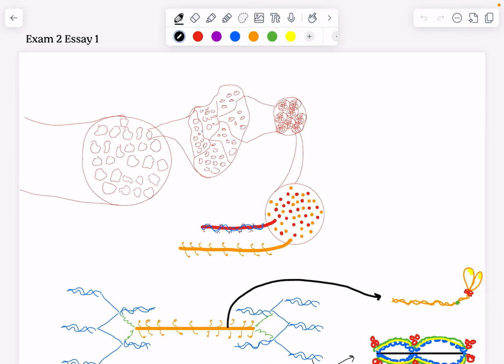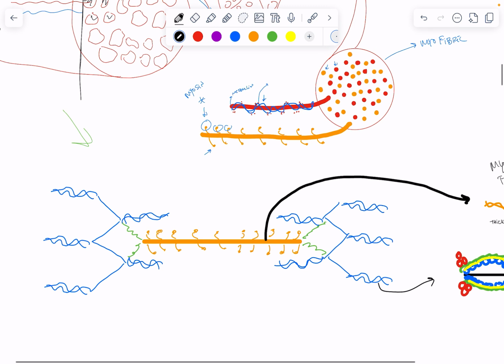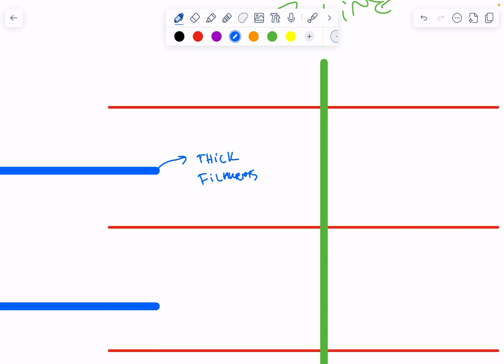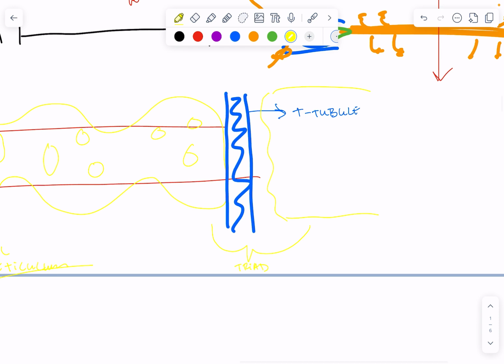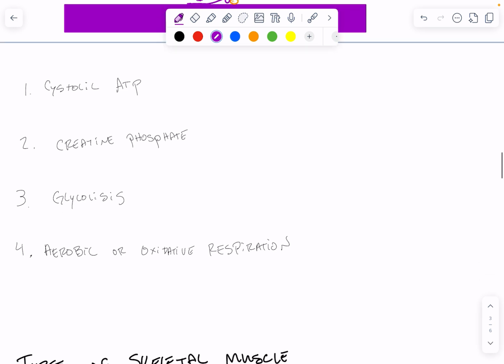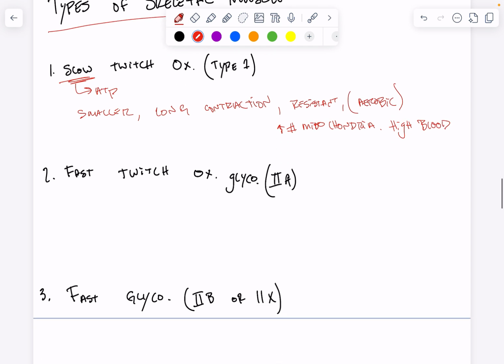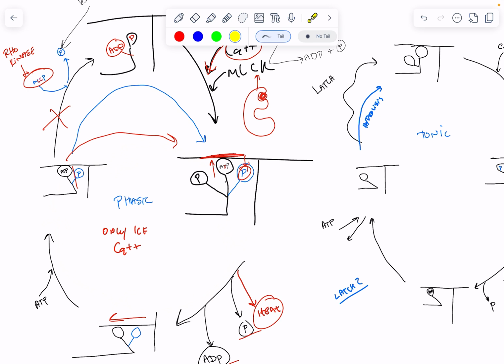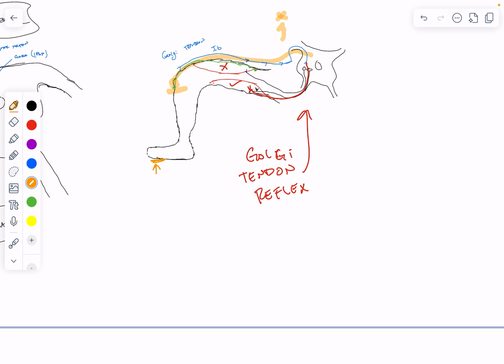Exam 2 Essay 1